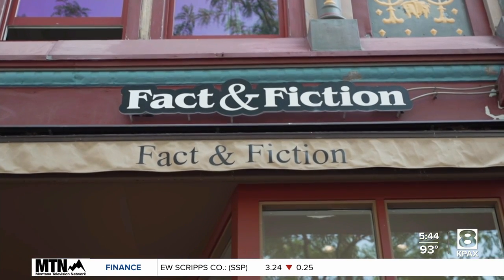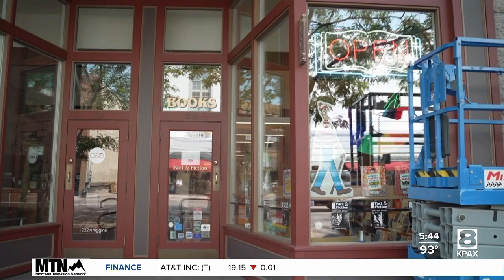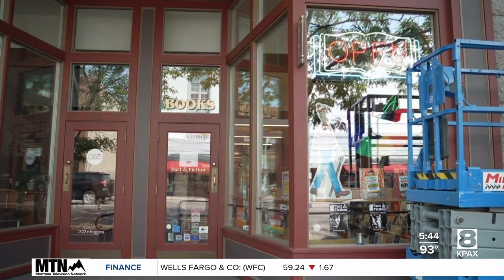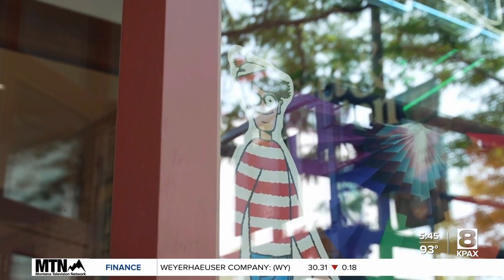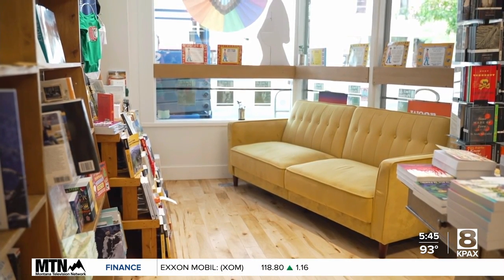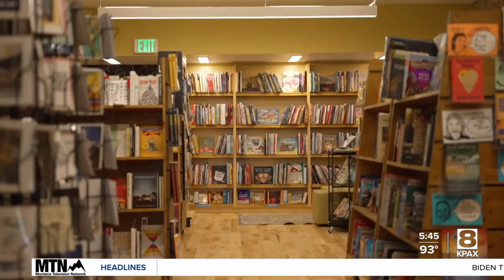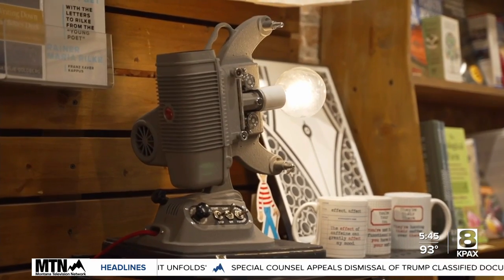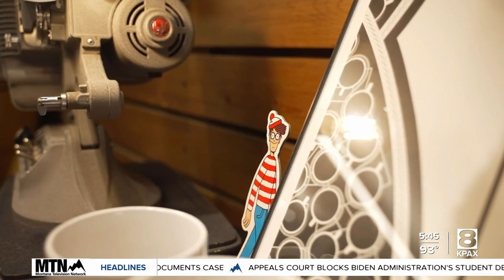Where's Waldo hiding in downtown Missoula?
The hunt for Waldo in downtown Missoula has returned for the twelfth straight year.